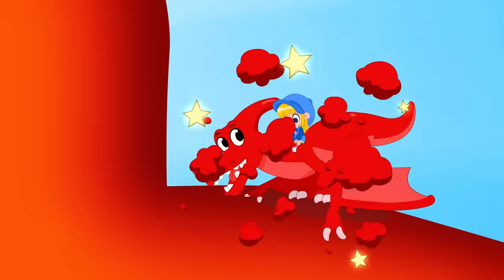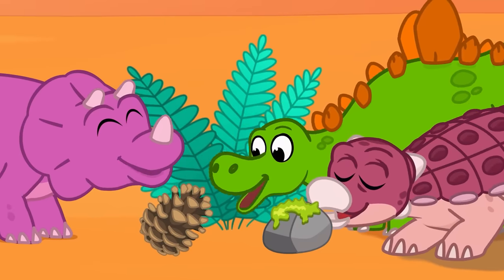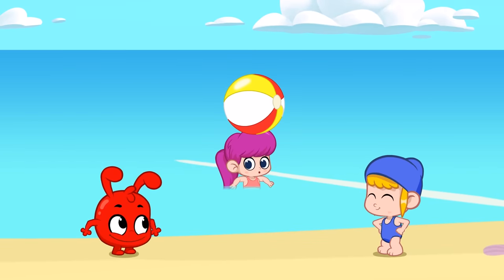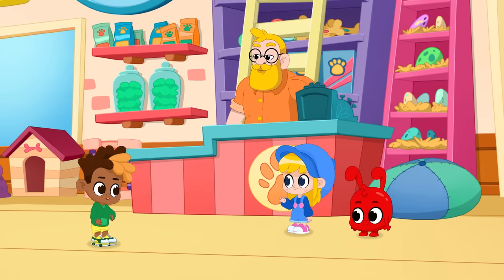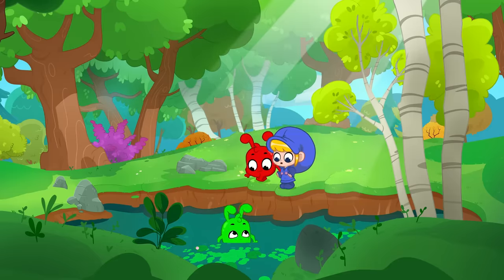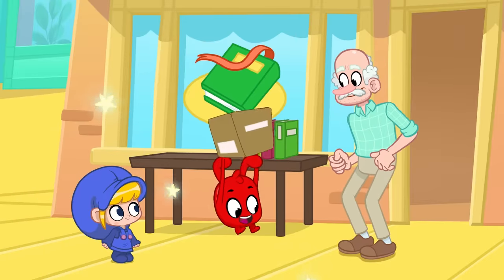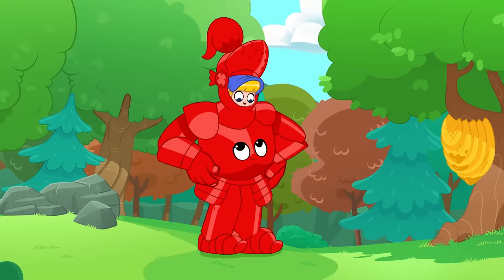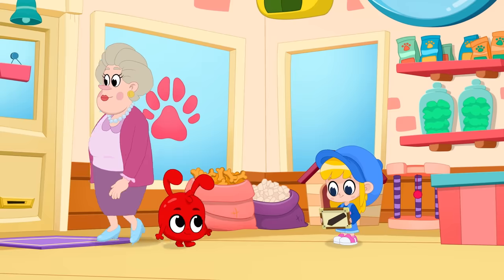Easter 4: Painting Dinosaur Eggs | My Magic Pet Morphle | Morphle Dinosaurs | Cartoons for Kids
Welcome to Morphle Dinosaurs! Here, Morphle will morph into different types of dinosaurs, dragons and lots of other animals, too!

Mila and Morphle work together to help others and protect their City from the misbehaving Bandits and mischievous Orphle. Through courage, imagination and most of all, teamwork, they are able to solve any problem and save the day.

Loved by kids aged 3 to 6, and available in 12 languages, “My Magic Pet Morphle” teaches fundamental, fun lessons about friendship, problem-solving and creativity.

00:00 Easter 4: Painting Dinosaur Eggs
04:15 The Dino Egg
10:47 Dinosaur Theme Park
14:15 Baby Dinosaurs
18:58 Dinosaurs & the Magic Time Machine
24:13 Dino At The Dog Race
28:41 The Orphle Bandits
32:45 Scared of the Big Seamonster
36:39 The Ugly Dino Duckling
40:20 Dino Army
45:38 The Dinosaur Park
49:41 Mila is a Giant
53:42 A House for the Giraffe
57:40 Orphles Ice Cream Scavenger Hunt
1:02:18 Mila and Morphles Real School Play
1:06:13 Orphle vs Springtime
1:09:41 Police Officer Daddy
1:13:18 Rainbow Unicorns Rainbow Ride
1:17:16 Orphle's Valentines Party
1:21:19 Orphle's Delivery
1:25:14 Fantasy Tea Time
1:28:49 March of the Giant Penguins
1:33:32 Orphle's Story Time
1:37:51 Earthday
1:42:04 Orphle Is Sick
1:45:40 Morphle The Paintbrush
1:49:45 Magic Pet Sports Day
1:53:29 Daddy Is A Boy